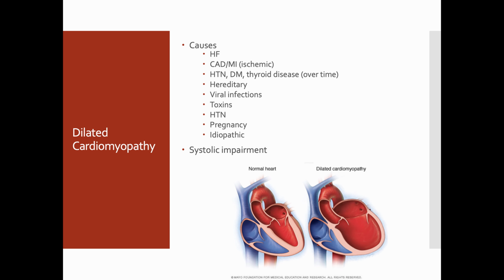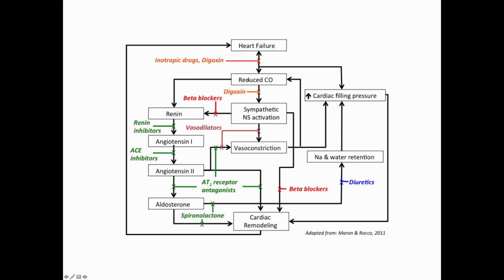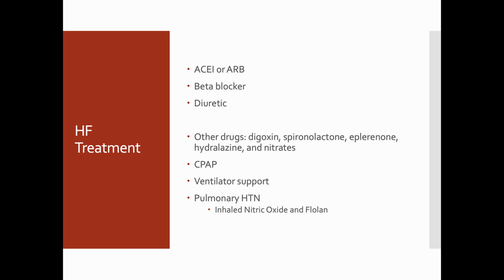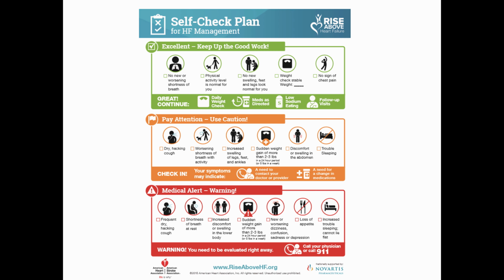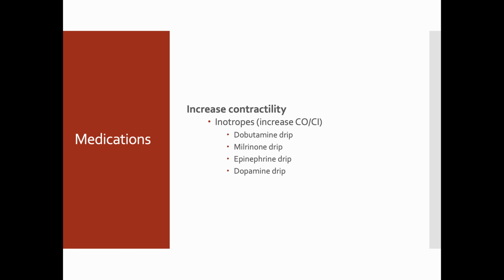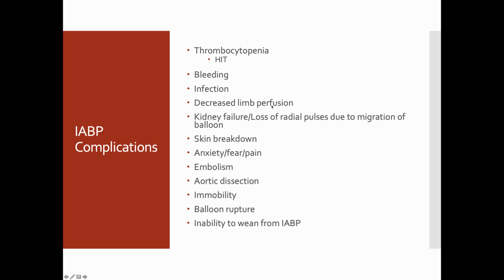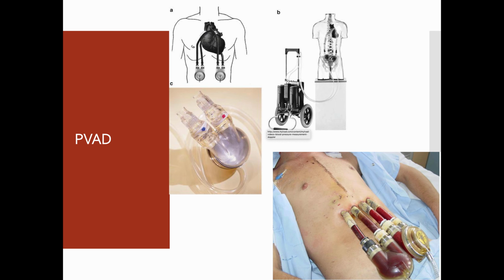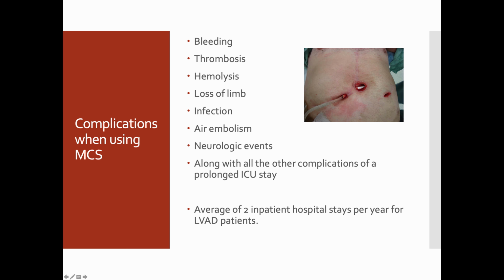Cardiomyopathy, heart failure and MCS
Table of Contents:

00:08 - Objectives
00:09 - Cardiomyopathy
00:14 - Cardiomyopathy
00:37 - Dilated Cardiomyopathy
01:35 - HypertrophicCardiomyopathy
02:38 - Restrictive Cardiomyopathy
03:16 - Takotsubo Cardiomyopathy
06:11 - CMO Clinical Manifestations
06:46 - Cardiomyopathy Complications
07:35 - Cardiomyopathy Treatment
08:56 - Heart Failure
09:02 - Heart Failure
10:31 - New York Heart Association (NYHA) Heart Failure Classification
11:31 - Causes of HF
11:56 -
13:56 - Left sided vs. Right sided symptoms
16:13 - Diagnostics
18:35 - LVEF
21:17 - HF Treatment
21:38 - HF Treatment
22:48 - HF Treatment
23:36 - HF Treatment
25:58 - Nitric Oxide(NO)
26:48 - epoprostenolFlolan/Veletri
27:12 - Complications of HF
27:32 - HF Treatment
29:27 - Cardiac Resynchronization Therapy
30:09 - Automated Implanted Cardiac Defibrillator  (AICD)
31:17 - Lifevest
32:46 - Nursing Interventions for HF patients in the ICU
34:16 -
34:44 - Patient Education
36:41 - Cardiogenic Shock
36:45 - Cardiogenic Shock
38:40 - Cardiogenic Shock
39:50 - Cardiogenic Shock
41:15 - Cardiogenic Shock Treatment
42:25 - Medications
45:14 - Medications
45:44 - Complications of Cardiogenic Shock
46:19 - Mechanical Circulatory Support
46:22 - What is MCS?
47:41 - Mechanical Circulatory Support
48:07 - Intra-Aortic Balloon Pump (IABP)
48:54 - IABP
50:40 - IABP Physiology
51:11 - IABP Timing
53:09 - Nursing Responsibilities
55:53 - IABP Complications
57:49 - Impella
01:00:00 - LVAD
01:02:51 -
01:04:28 - BiVAD
01:06:06 - LVAD Blood Pressure
01:06:31 - BiVAD
01:06:32 - LVAD Blood Pressure
01:07:01 - PVAD
01:07:49 - ECMO
01:08:31 -
01:08:41 - VA ECMO
01:09:10 - VA ECMO
01:09:50 -
01:10:20 - VV ECMO
01:11:14 - VV ECMO
01:11:57 -
01:12:07 - ECMO
01:13:42 - VV ECMO
01:13:43 - VV ECMO
01:13:44 - VV ECMO
01:13:44 -
01:14:02 - VV ECMO
01:14:02 - VV ECMO
01:14:03 -
01:14:03 - ECMO
01:16:27 - TAH
01:16:53 -
01:17:51 - Complications when using MCS
01:18:59 - Nursing care of a MCS patient